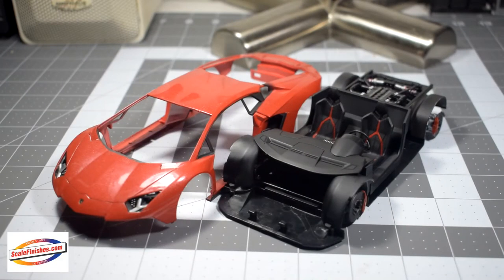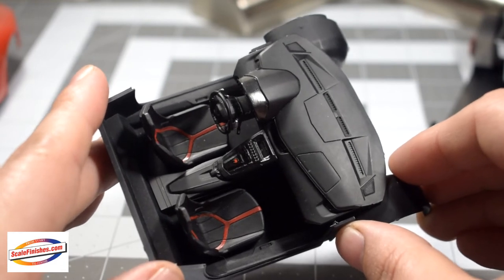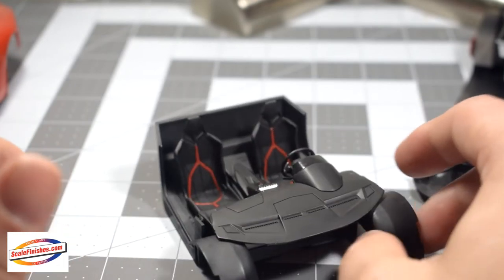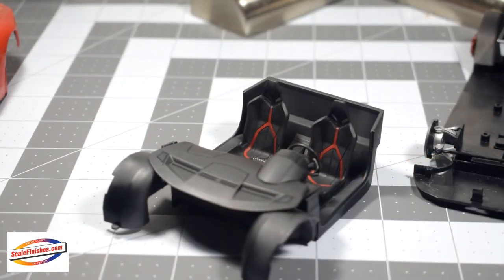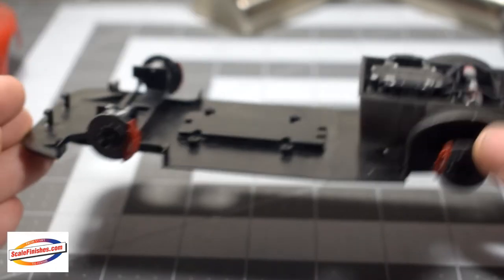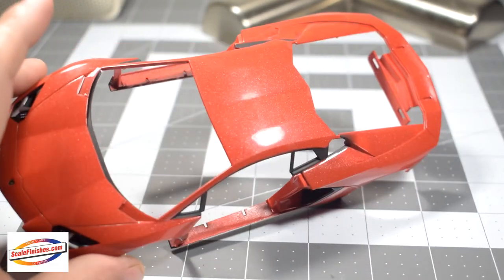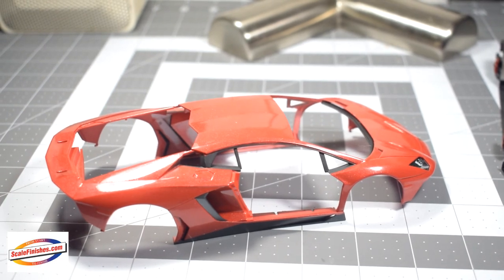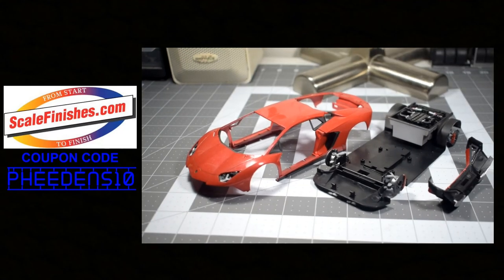Building Aoshima's Aventador SV Kit, P2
I had more video but I deleted it